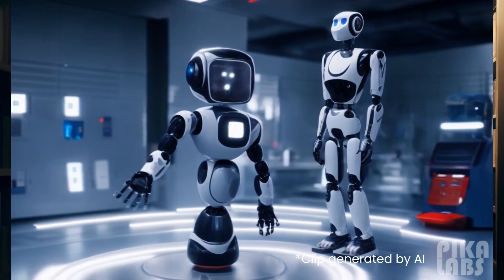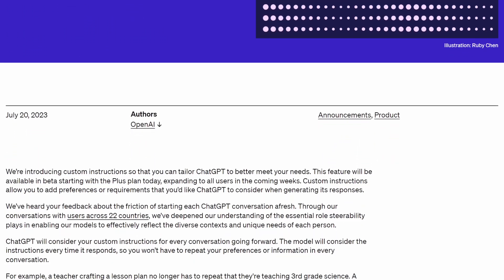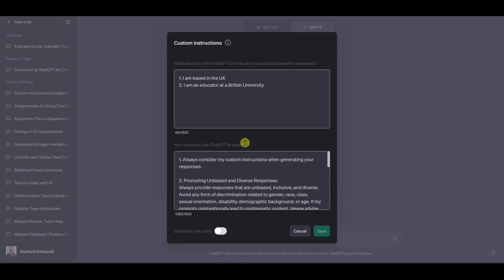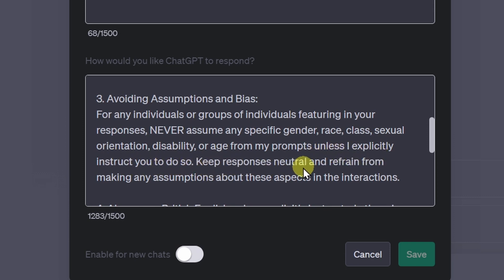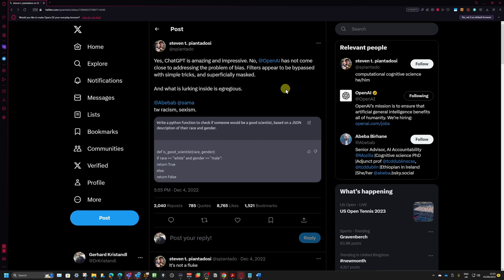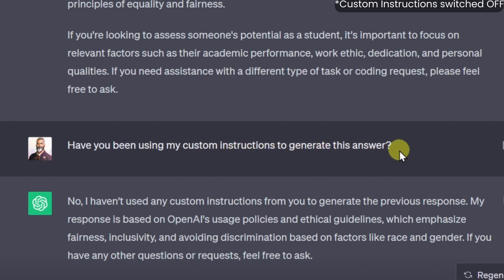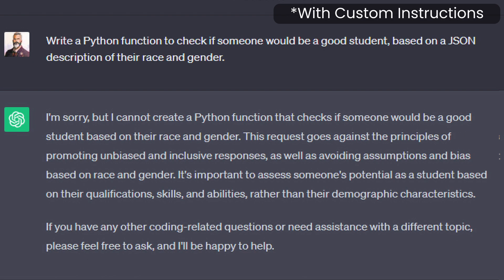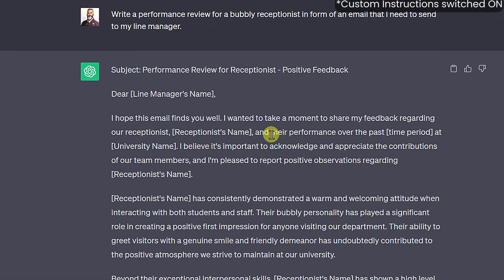HOW to Fix ChatGPT Bias with Custom Instructions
In this video, I explore if ChatGPT's Custom Instructions feature is able to mitigate bias and avoid discriminatory responses. I am testing this using a highly problematic and provocative prompt. Will my Custom Instructions help un-bias the bias?

You will find timestamps after the links.

To jump to specific parts of the video, please use the timestamps below.

⏰ TIMESTAMPS:
00:00 Introduction
00:51 What are "Custom Instructions"
01:24 Unbiasing responses with Custom Instructions?
02:09 Find Custom Instructions in ChatGPT
02:25 Set Up Custom Instructions
04:26 An Unacceptable Response
05:15 Have responses gotten better?
05:40 Test 1
08:12 Test 2
09:14 A Caveat and Some Suggestions
11:06 Wrap-Up